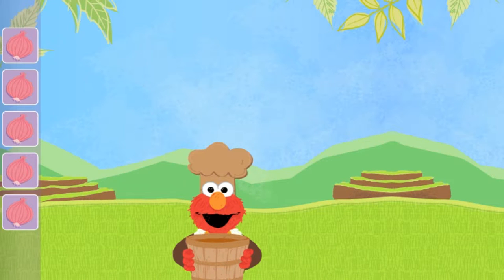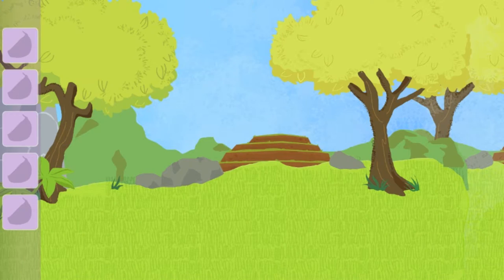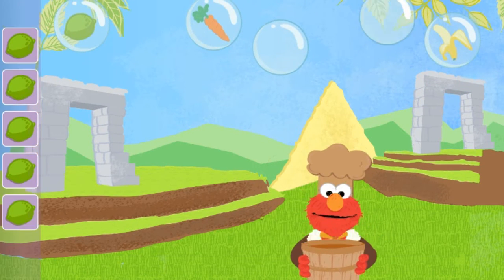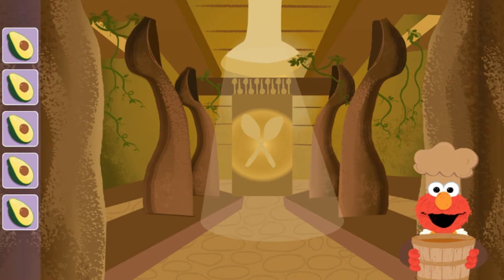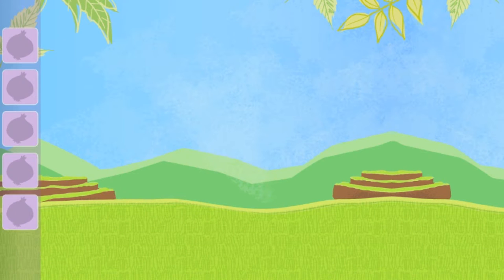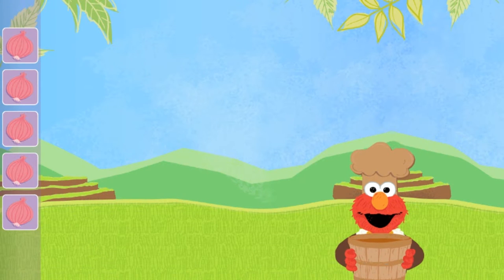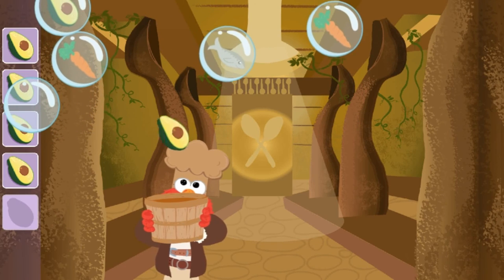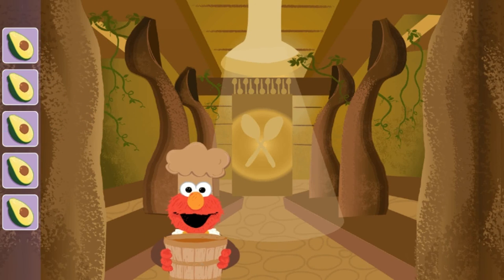Sesame Street Guac Pop - Gameplay | games for children | Games For Kids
The next time you cook a meal, invite your child to be your ingredient helper. Encourage him to help you count out the different ingredients and put them into a bowl.